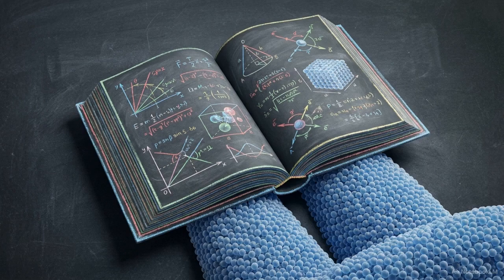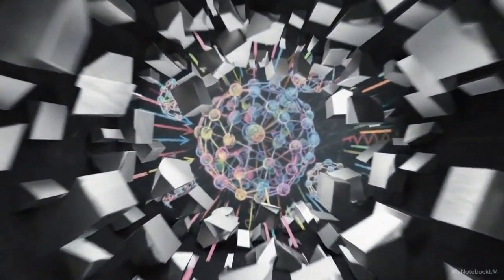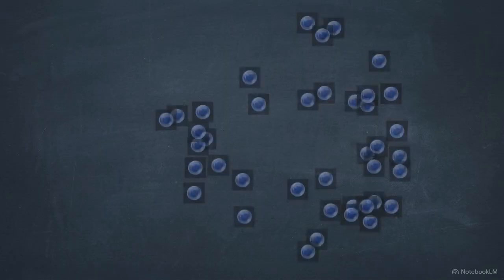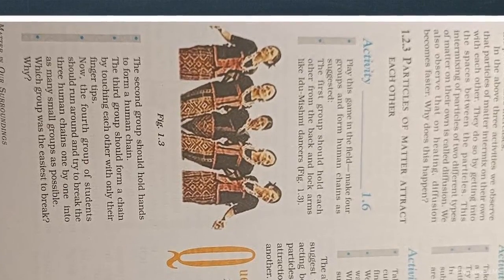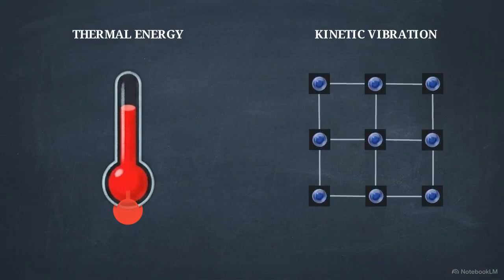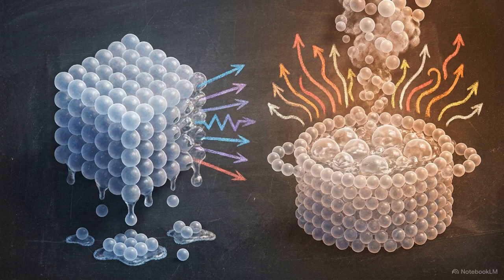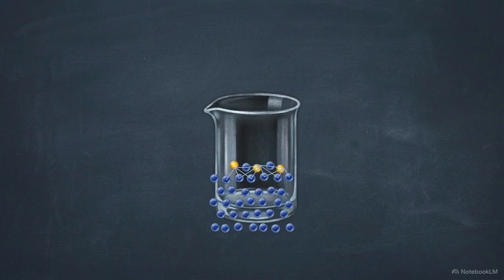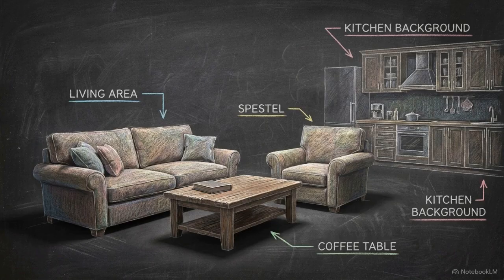Matter in our surroundings